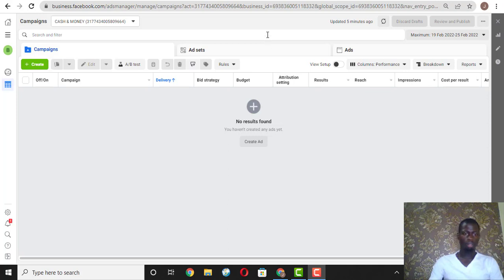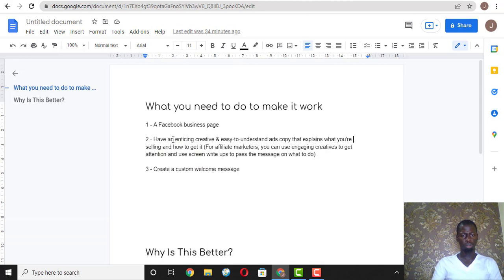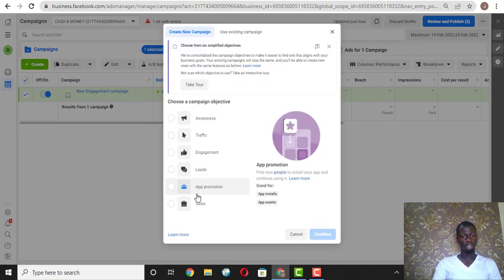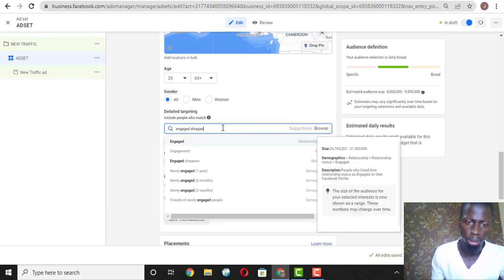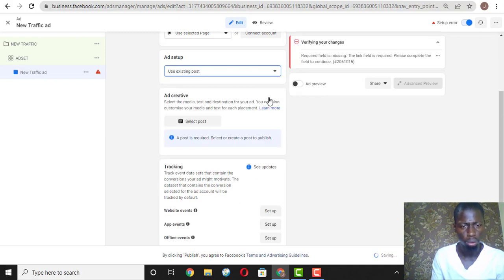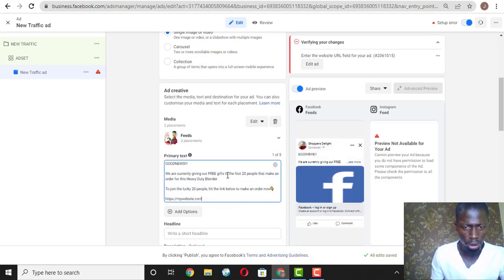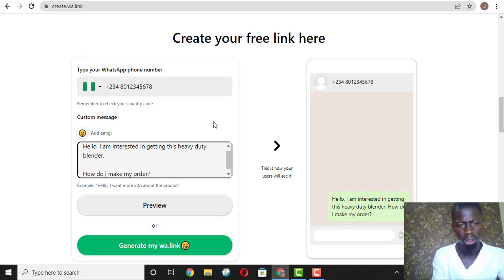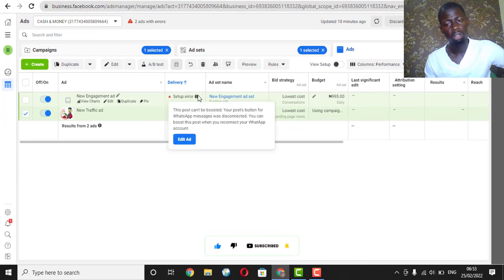An Effective Way To Run Facebook Ads To Your Whatsapp | 2022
An Effective Way To Run Facebook Ads To Your Whatsapp

Right in this video, you will learn how the effective way to run Facebook ads to your Whatsapp without all the restrictions in the old, normal method.

Watch, Learn and Take Action.